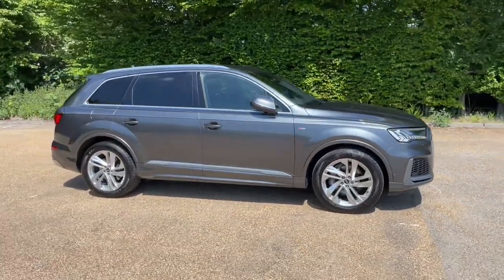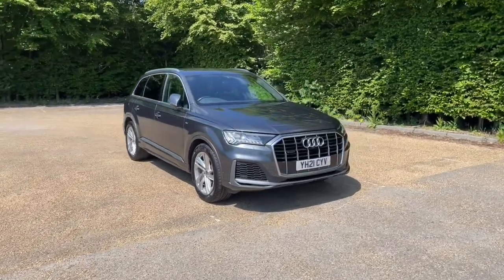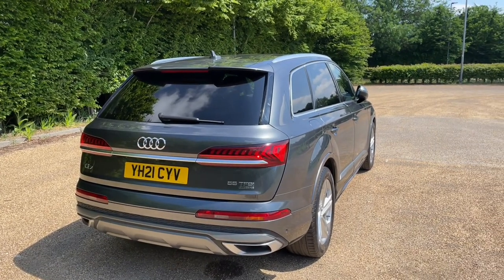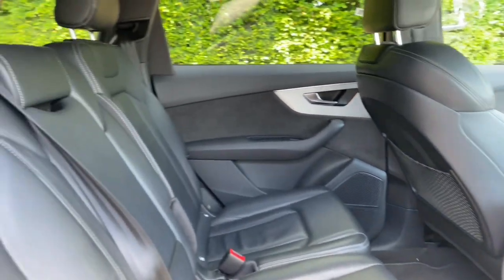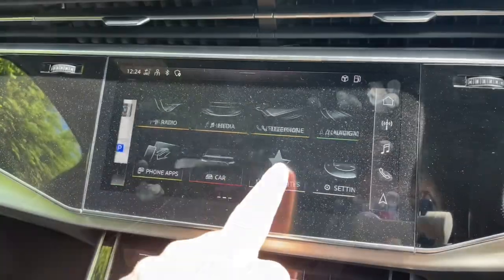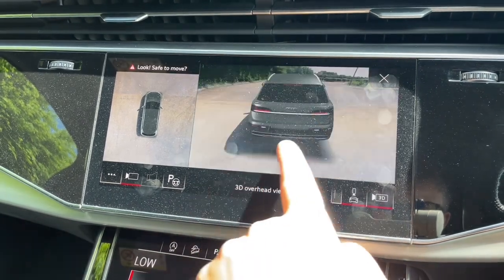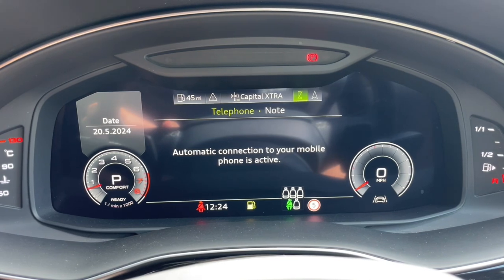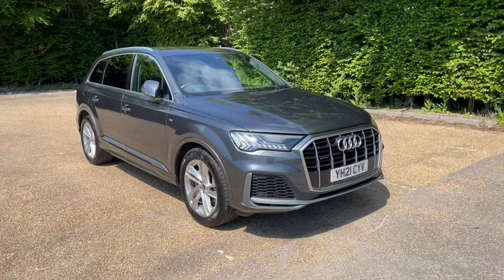2021 Audi Q7 S Line 55 TFSI Quattro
Equipment
Park assist plus
2-zone automatic air conditioning
20" x 9J '5-spoke turbine' design aluminium alloy wheels with 285/45 R20
360 degree camera with parking system plus
4-way lumbar support for the front seats
Advanced Key
Anti-theft alarm system
Audi Connect Safety & Service (including vehicle scheduling)
Audi Smartphone Interface (includes wireless Apple CarPlay)
Connect package Plus 13
Door mirrors (folding with auto-dimming and memory function)
Driver and front passenger airbag with front passenger airbag deactivation
Electric luggage compartment cover
Front seats electrically adjustable including memory function for the driver seat
Heat-insulated glass
Heated front seats
High-Gloss styling package
ISOFIX child seat anchors and top tether
LED daytime running lights
LED headlamps with lens
LED rear combination lamps with dynamic turn signal
Lane departure warning
Leather-wrapped steering wheel 3-spoke with multi-function Plus
Luggage compartment sill protection in stainless steel
MMI navigation plus with MMI touch
Matrix LED headlights with dynamic indicators
Multi-coloured Extended LED Interior Lighting Pack
Non-smoker's Pack
Park assist
Power-operated tailgate
Privacy glass
Rear-view camera
Seven seat layout
Side airbags front and head airbag system
Valcona leather for Sport Seats with 'S' embossed logo
quattro (with self-locking center differential)